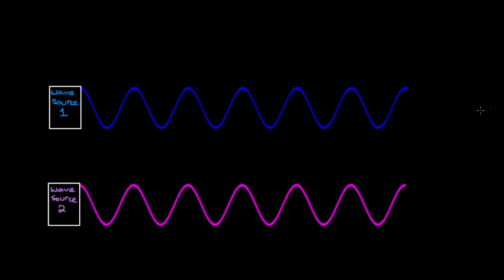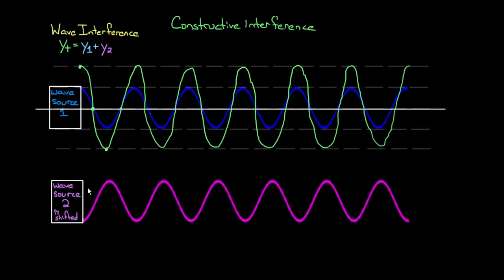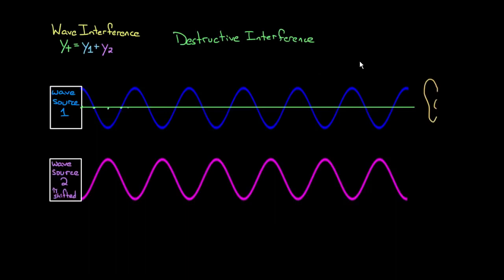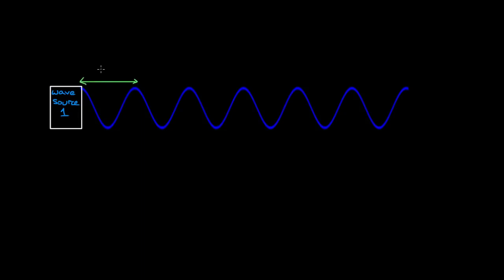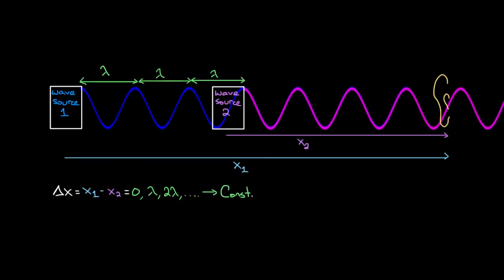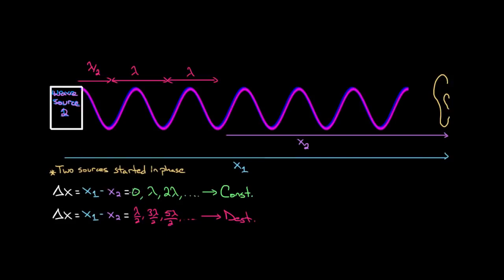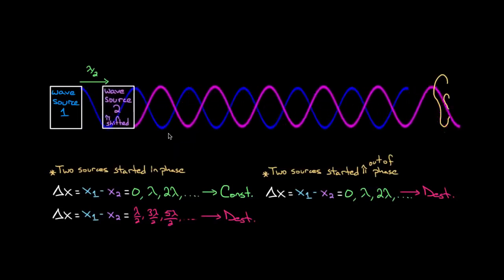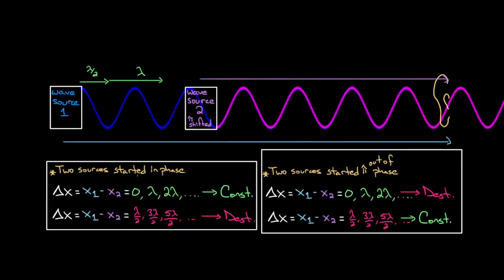Constructive and Destructive interference Physics